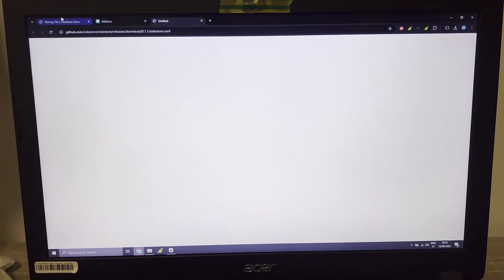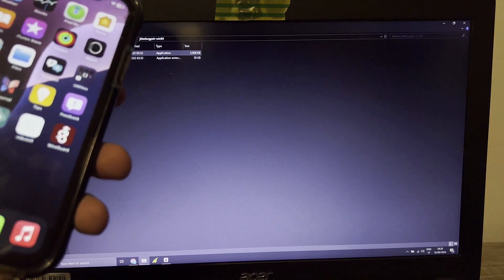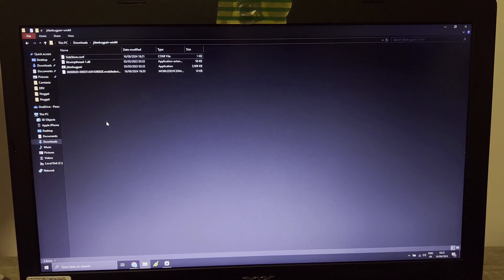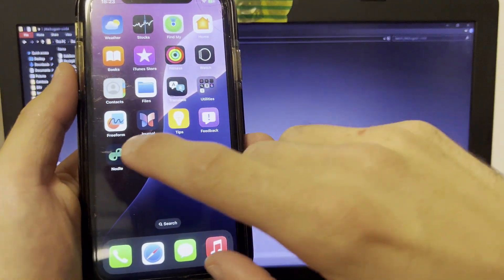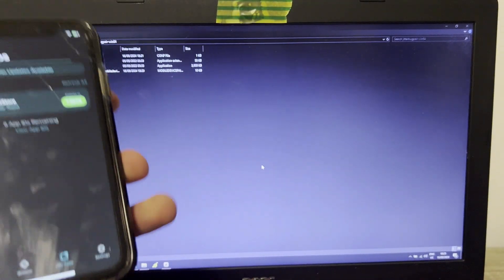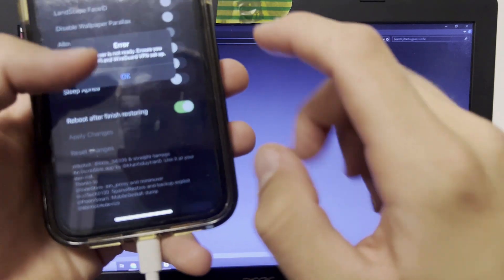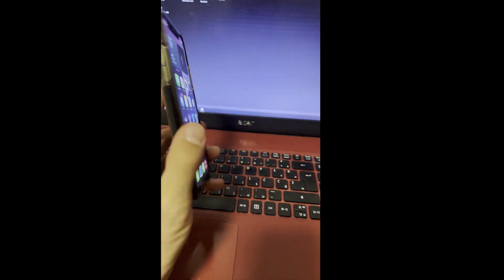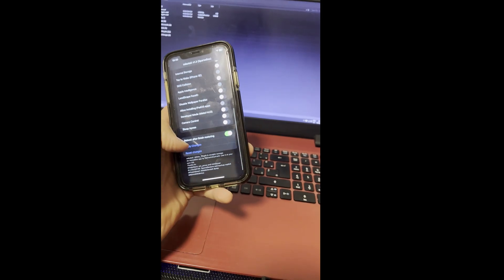How To Customize/Tweak iOS without Jailbreak with APP MikotoX iOS 16-18 !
Hello everyone,i gona show you how to install and use MikotoX iOS/iPadOS APP to customize/tweek your device.